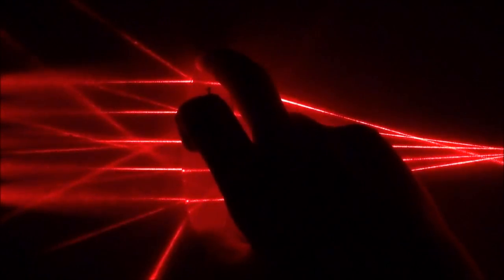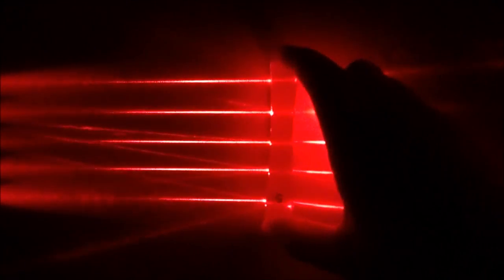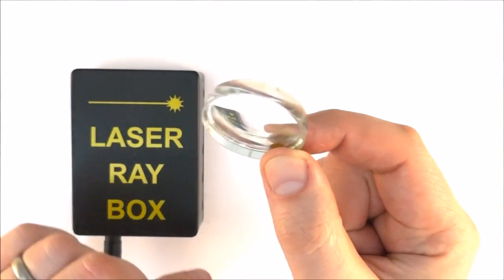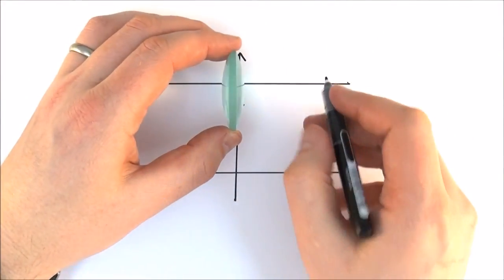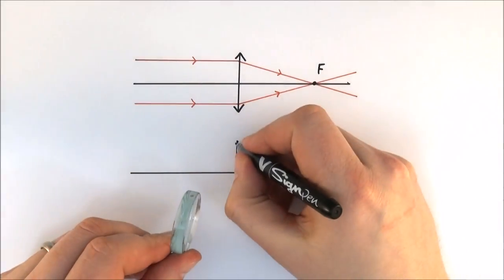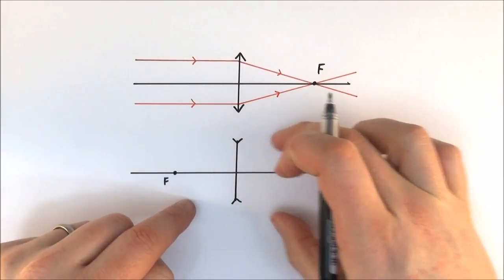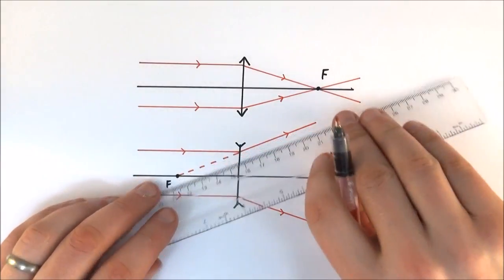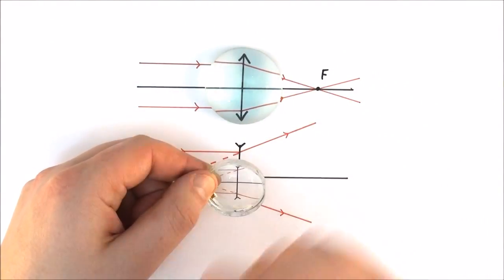Converging and Diverging Lenses - A Level Physics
This video explains the differences between converging lenses and diverging lenses for A Level Physics.

A converging lens (or convex lens) will converge parallel rays of light to a point (the focal point). A diverging lens (or concave lens) will diverge parallel rays of light away from each other (make them spread out). Comparing the similarities and differences for converging vs diverging lenses is an important part of A Level Physics.

Lewis

Edexcel
OCR B